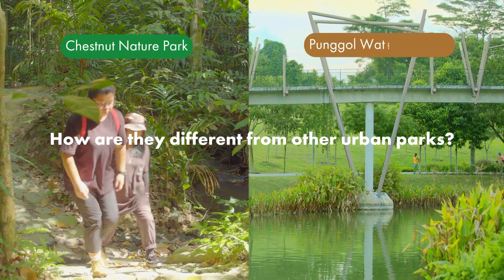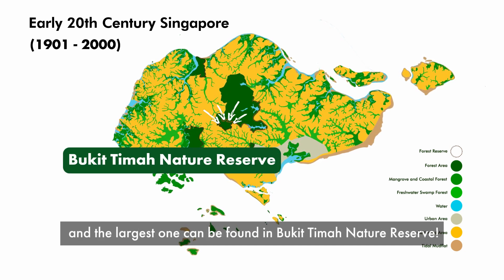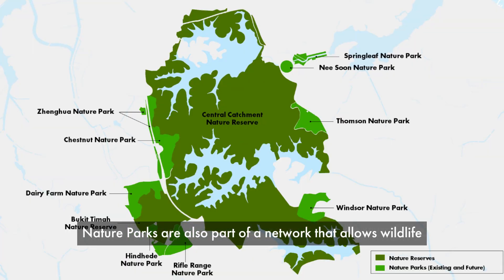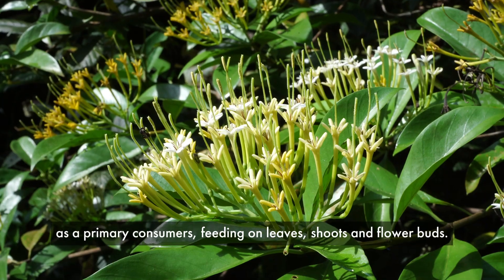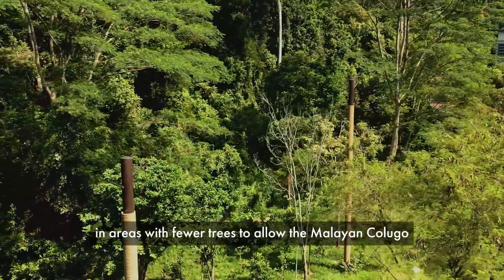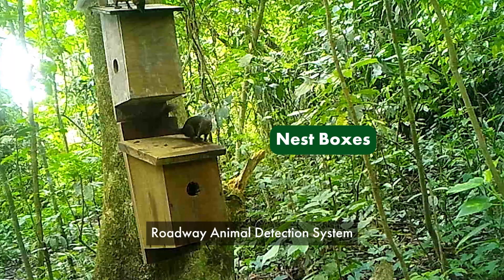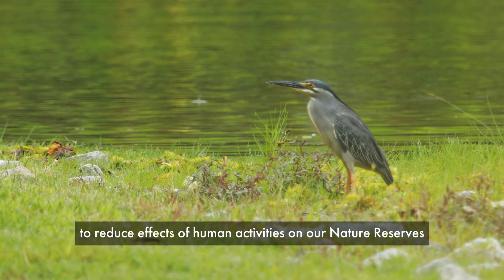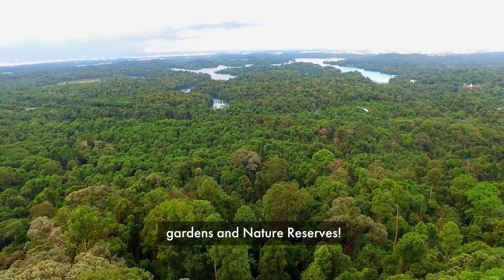Facilitating Wildlife Movement | Significance of Nature Parks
What are Nature Parks? And how do they help in the conservation of our wildlife? Find out more about the importance of Nature Parks in this video series on conservation and sustainability!

Spot the various ecological connectivity and habitat enhancement features that facilitate the movement of our native wildlife at Rifle Range Nature Park.

This video is part of a series on the significance of Nature Parks under the MOE Biology Science Syllabus Topic 11 ‘Organisms and their Environment’: